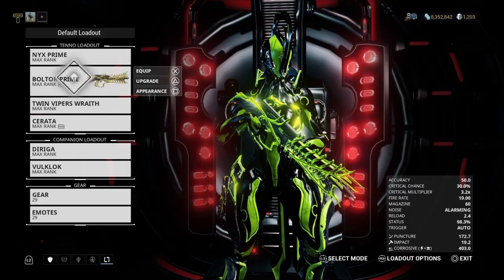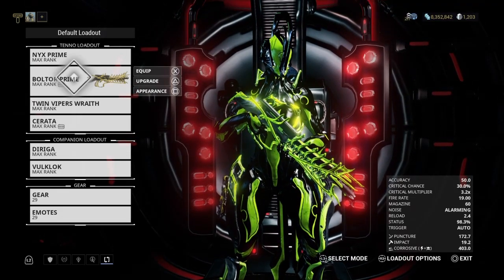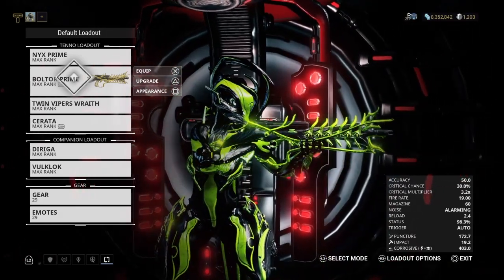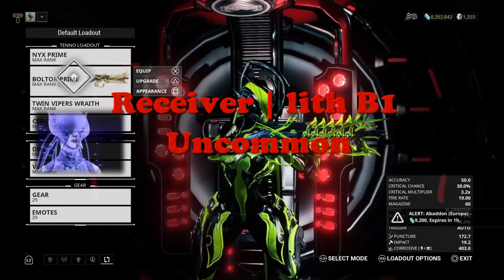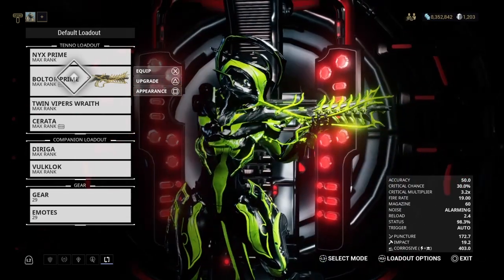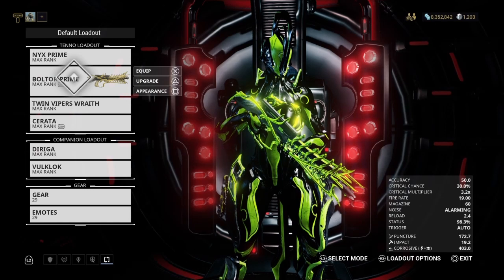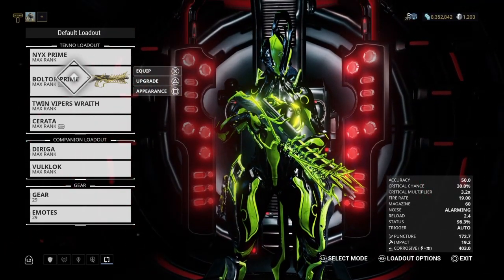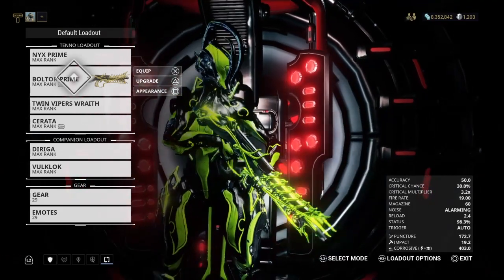Boltor prime relics / Drop location 2018 | warframe (read the description)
boltor prime will be un vaulted soon and its relics will be available to be farmed so if you guys are looking for boltor prime relic / drop location i will show you which parts are dropped in what relic.

Blueprint Lith B4 Rare
Neo B3 Rare
Barrel Meso N6 Common
Meso M1 Common
 Receiver Neo R1 Uncommon
Lith B1 Uncommon
 Stock Axi S3 Common
Axi R1 Common